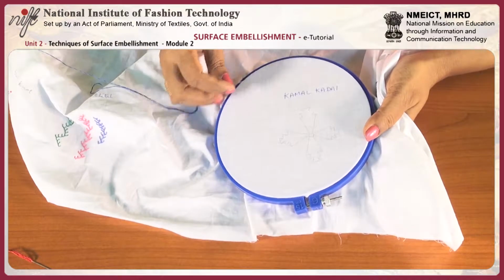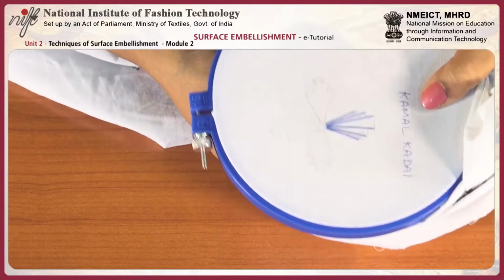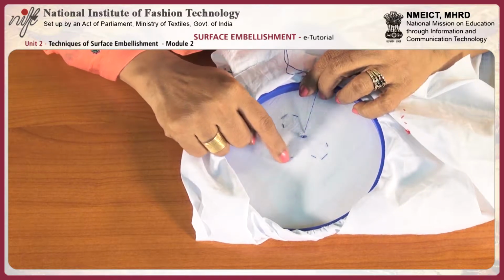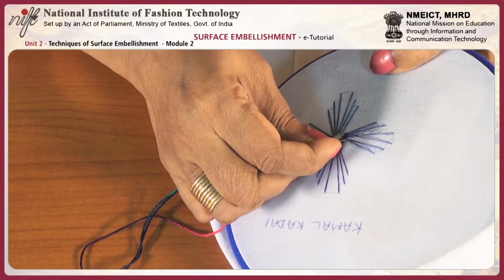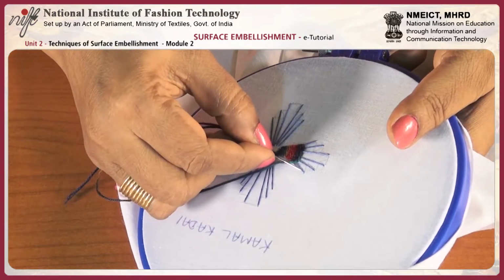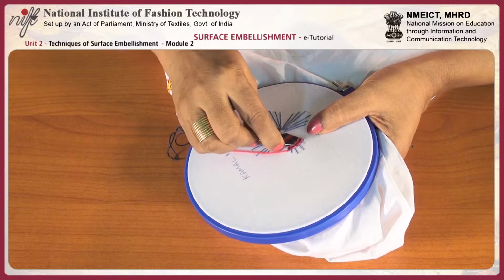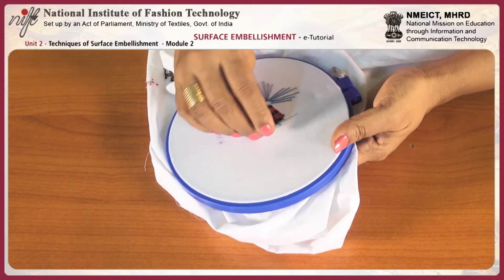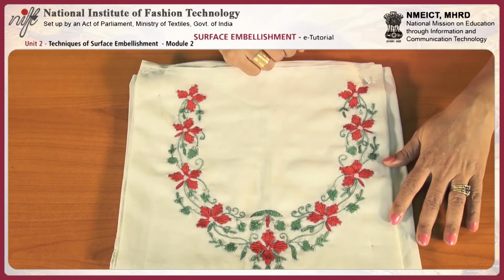Surface embellishment: techniques of surface embellishment-6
Module Name: Surface embellishment: techniques of surface embellishment-6